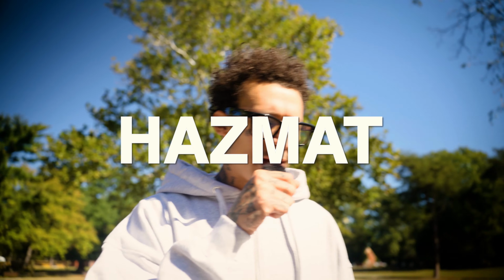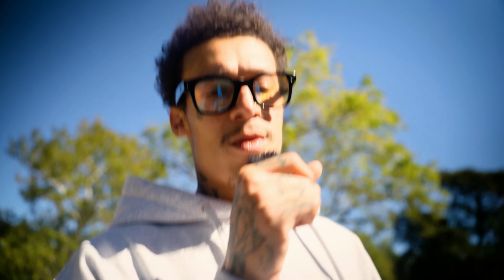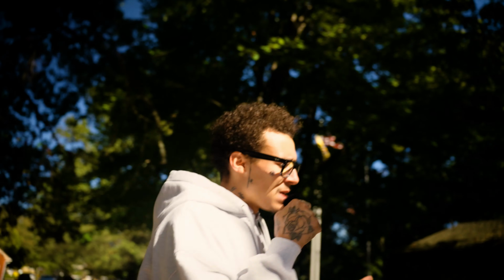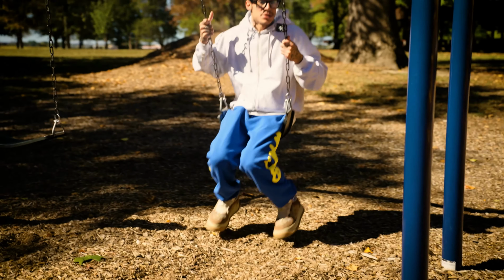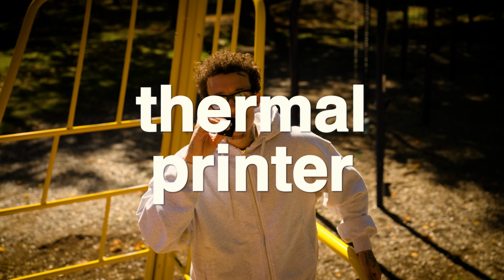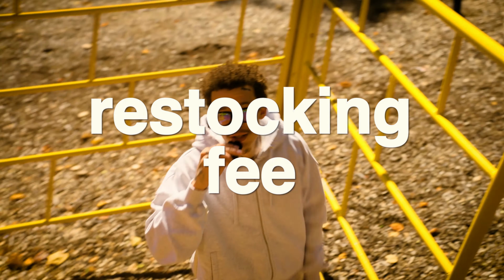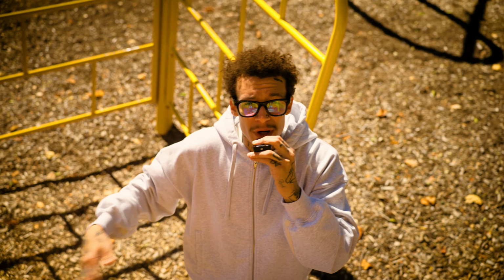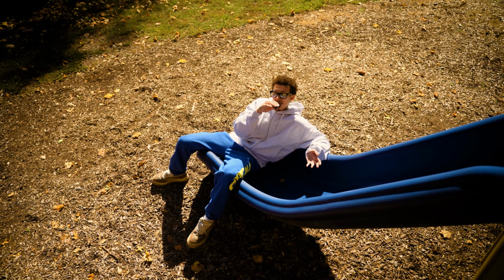THE ONLY VIDEO YOU WILL EVER NEED ON AMAZON FBA/FBM TERMS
Let me explain to you the most commonly used Amazon FBA/FBM terms! To know what you're doing in this business you must first understand the basic lingo. It may be overwhelming but that is exactly why I am here.. Enjoy my friends.